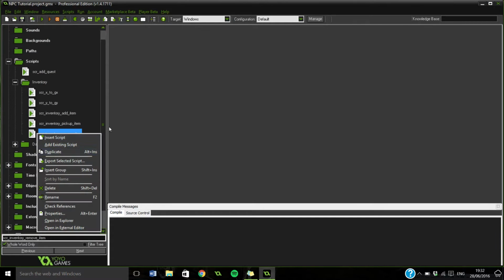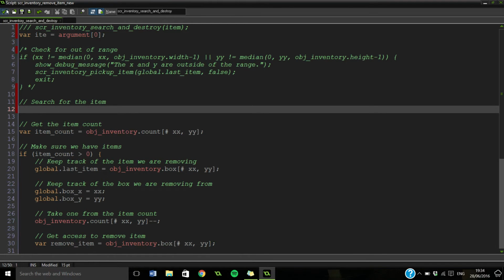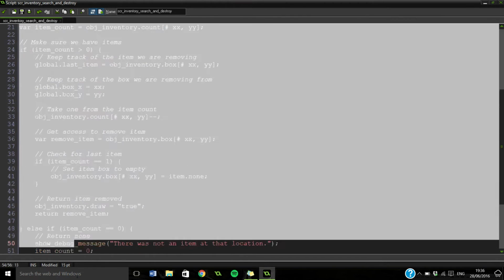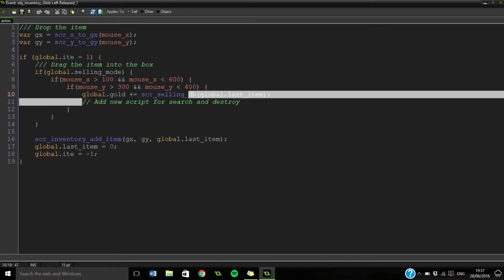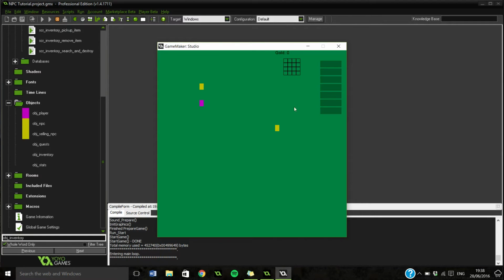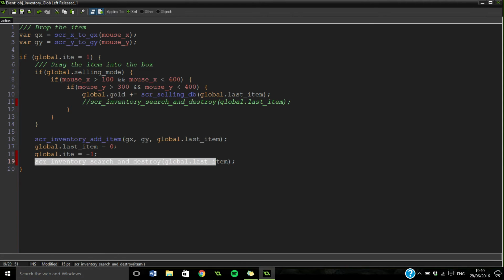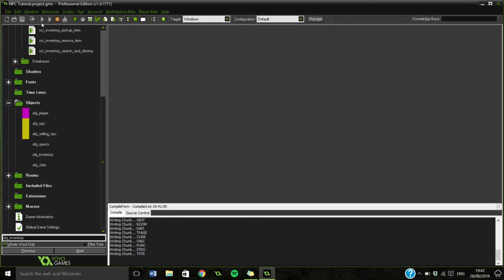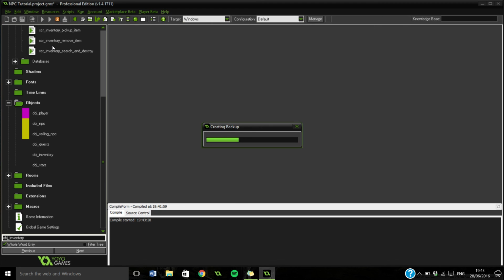[GameMaker Tutorial] NPC Tutorial - Adding a new script - #14